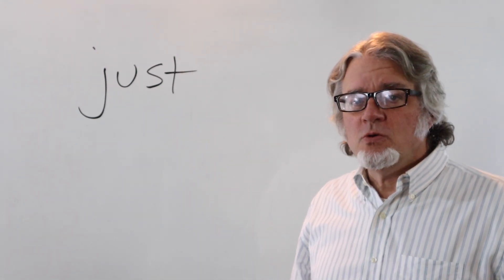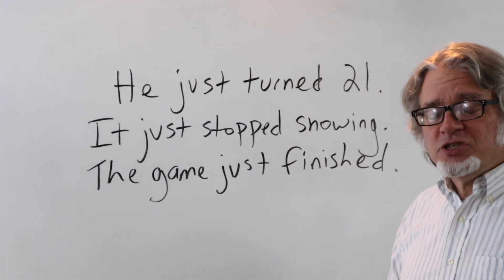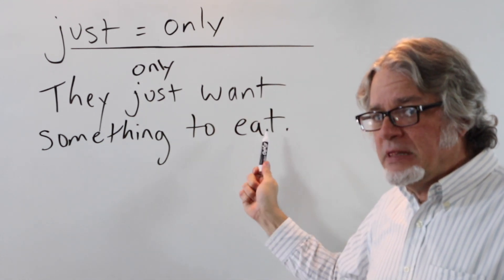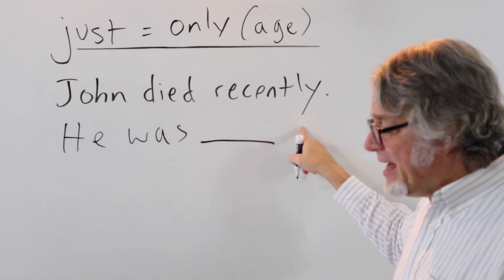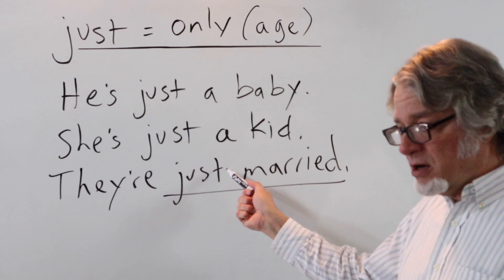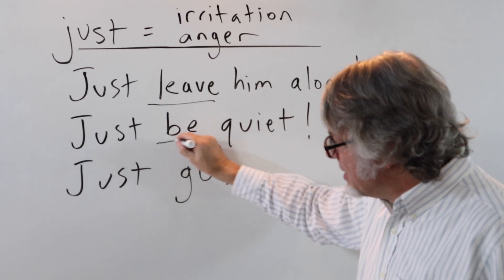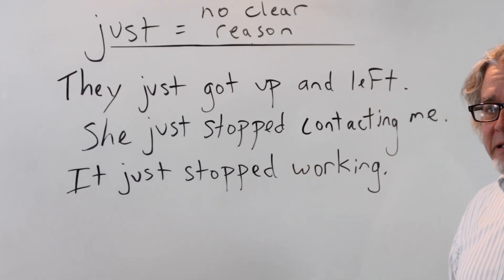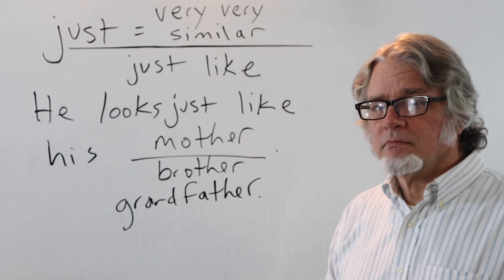just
The word "just" is often used as an adverb. It has many different meanings and applications, but generally it diminishes (make smaller) a situation.